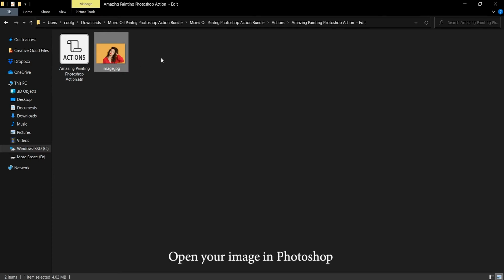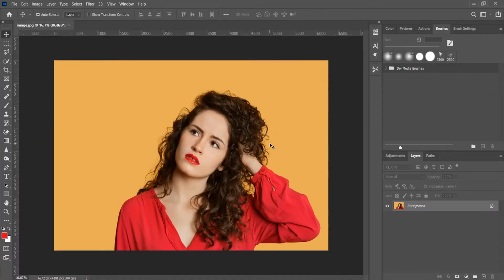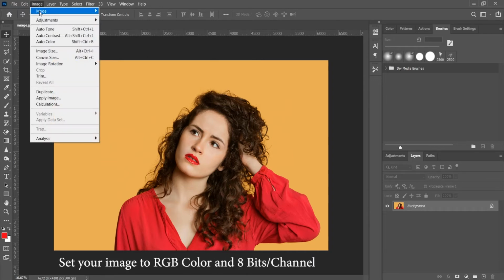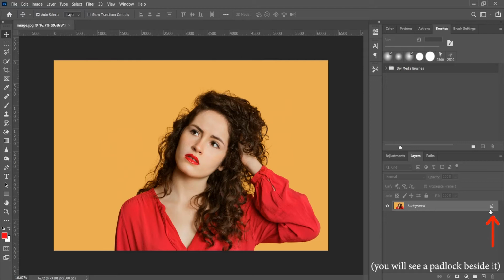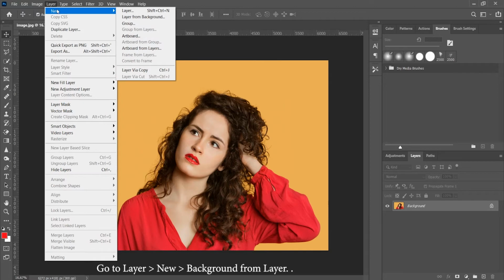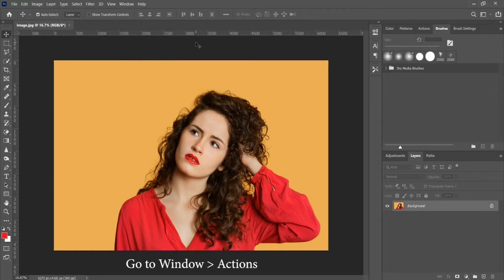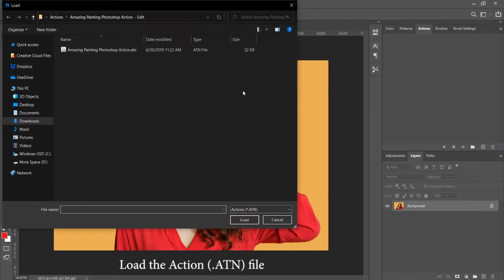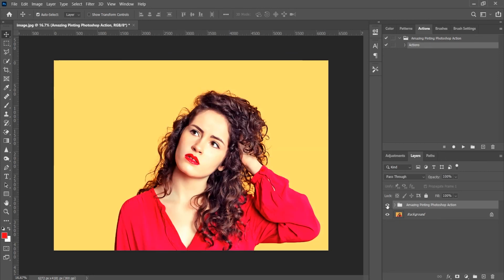Amazing Painting Photoshop Action | The Impressive Oil Painting Photoshop Actions Bundle | Artixty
Wouldn't it be amazing if you could create a professional oil painting in just a few clicks?

Introducing The Impressive Oil Painting Photoshop Actions Bundle that can transform your photos into realistic digital paintings in a blink of an eye!

These actions have been thoroughly tested on various images for maximum compatibility.